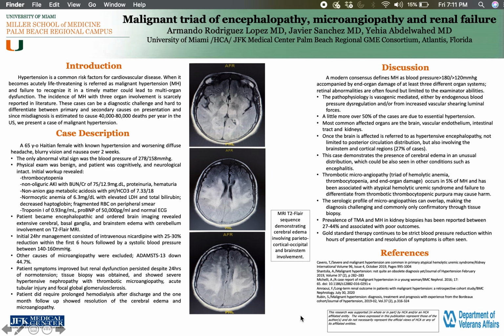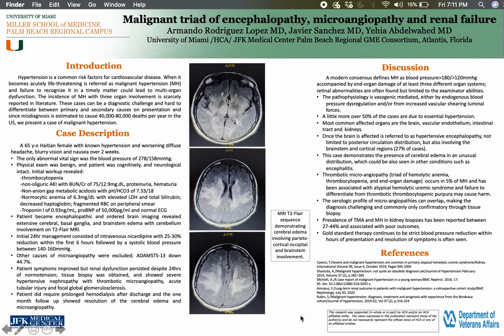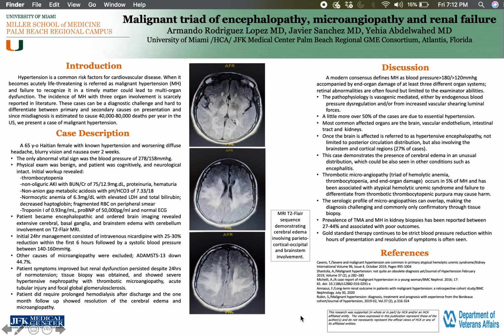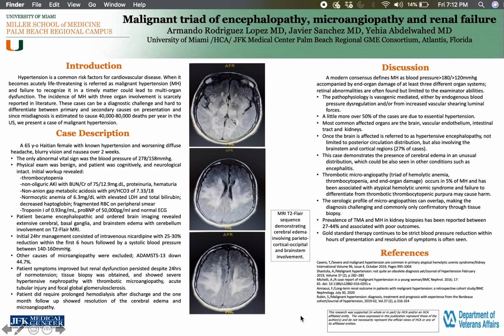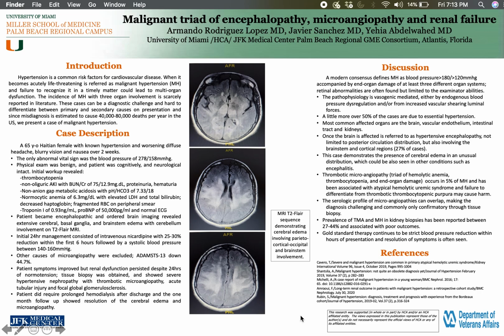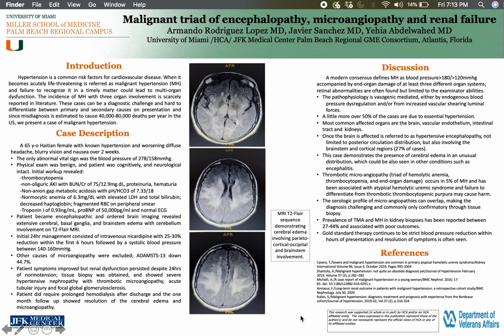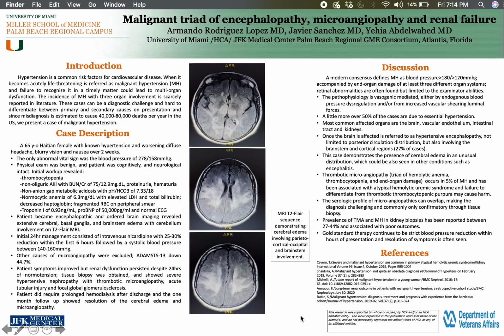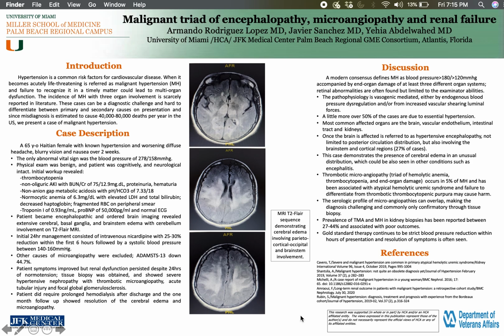ACP Florida Chapter Poster-Dr. Armando Rodriguez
An uncommon case of Malignant Hypertension